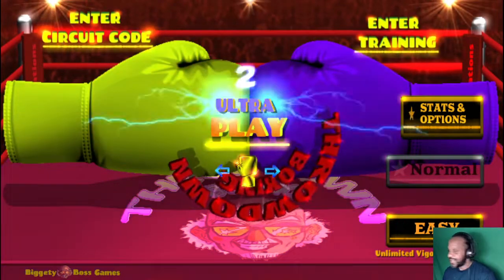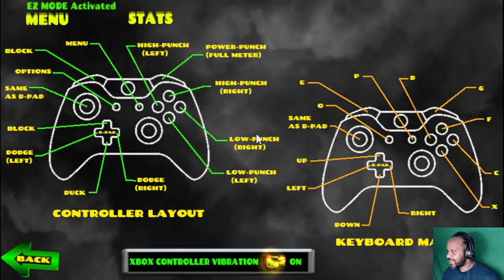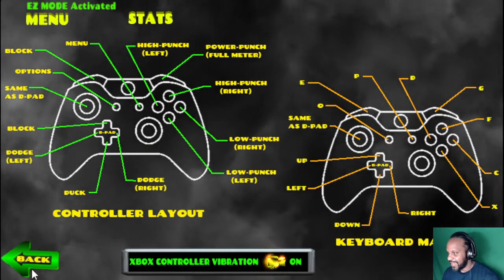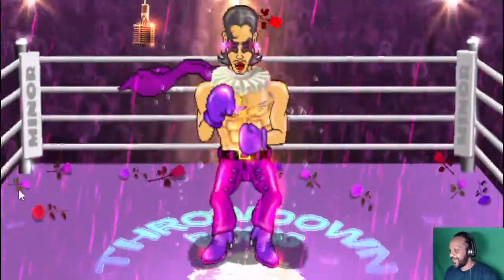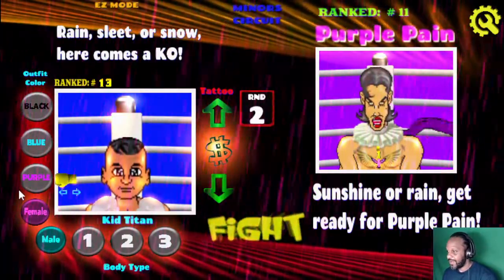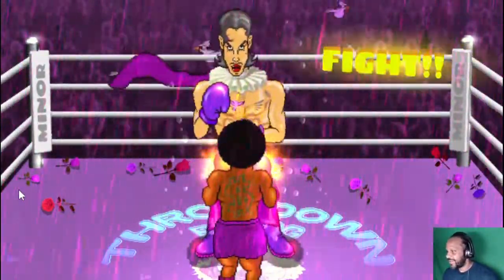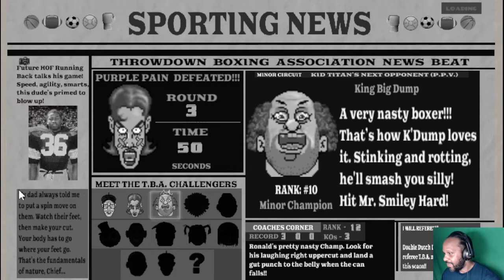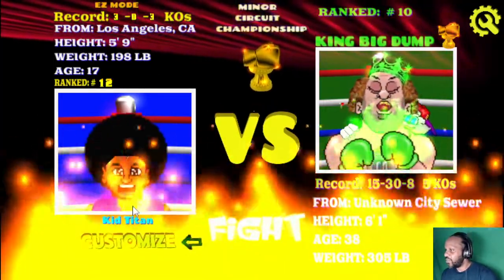THROWDOWN BOXING 2 - Lets Play - Yes! PUNCHOUT!! Fans Rejoice!! Well Worth The Wait!!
Mike Tyson's Punchout fans Rejoice!! THROWDOWN BOXING 2 turned out to be pretty awesome. Game is a lot of fun.